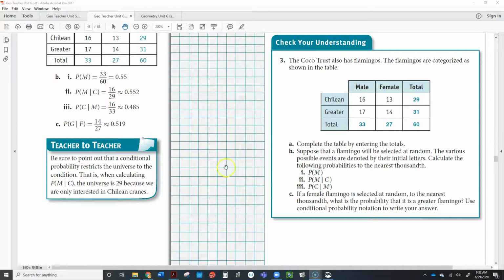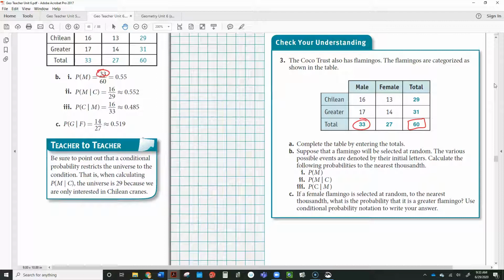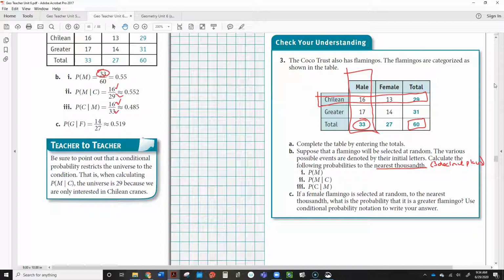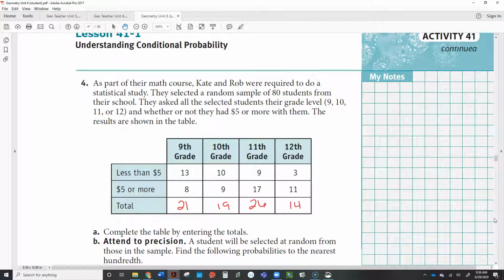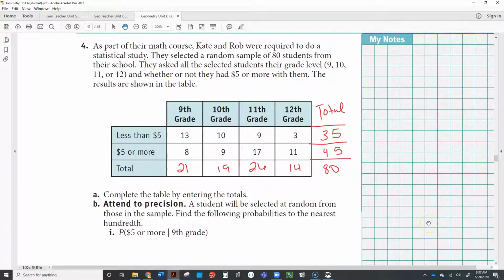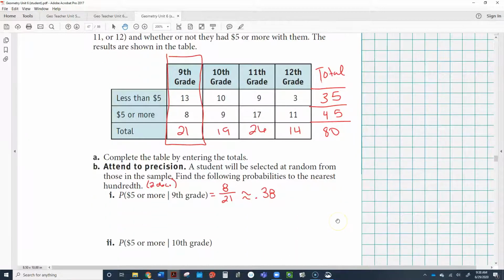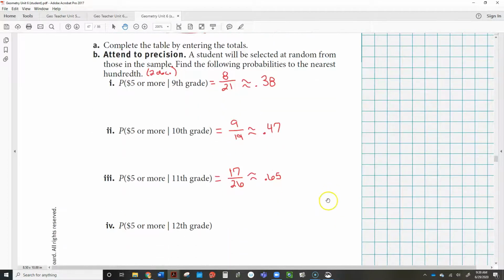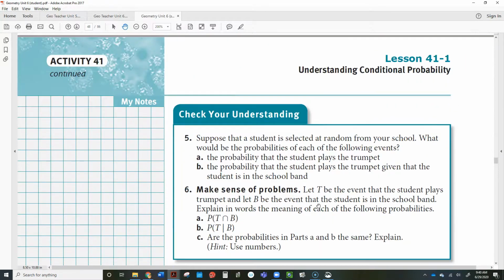Act 41-1 Part 2